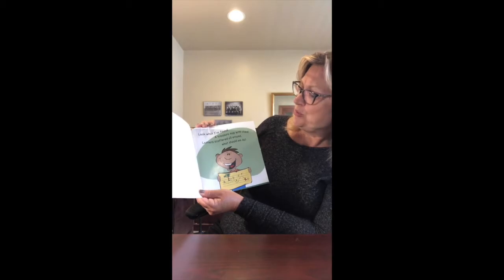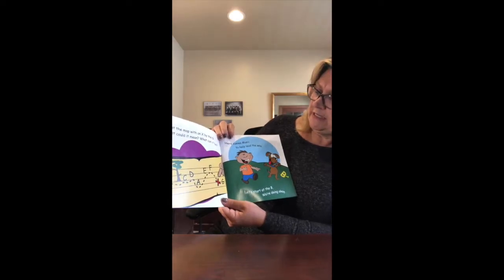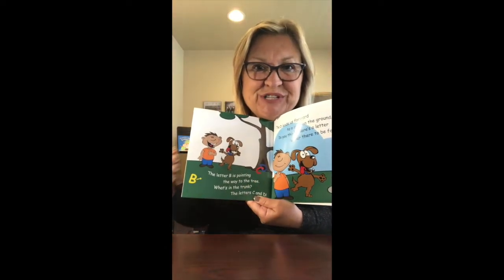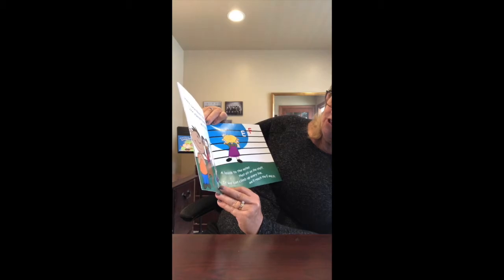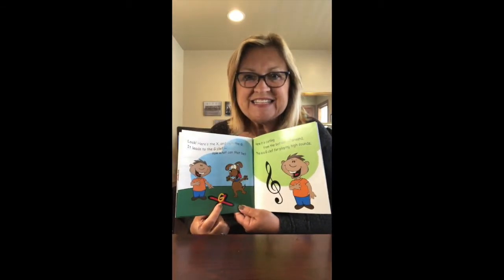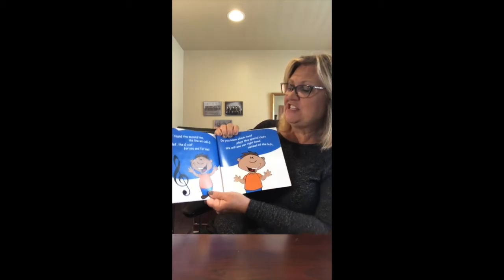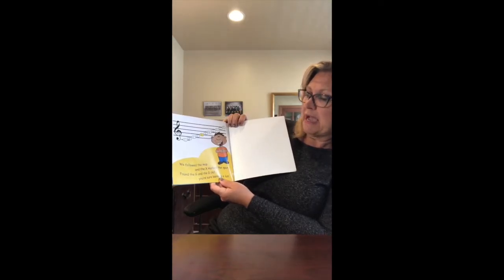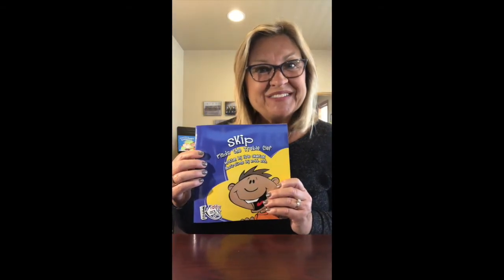KiddyKeys Storybook: Skip Finds the Treble Clef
Today's KiddyKeys storytime features "Skip Finds the Treble Clef". Available at kiddykeys.com